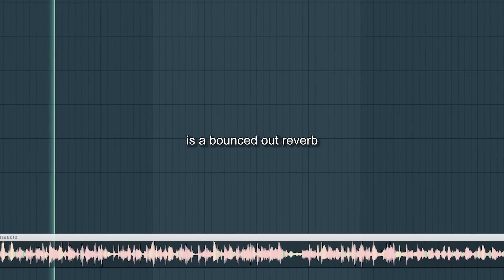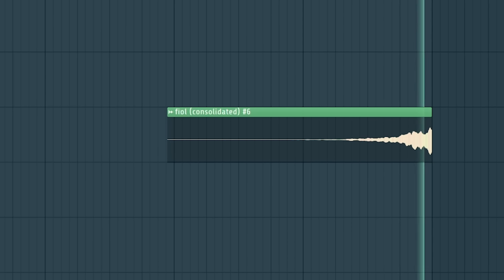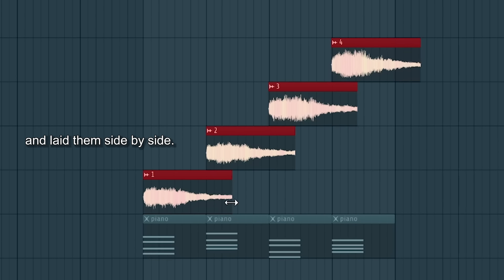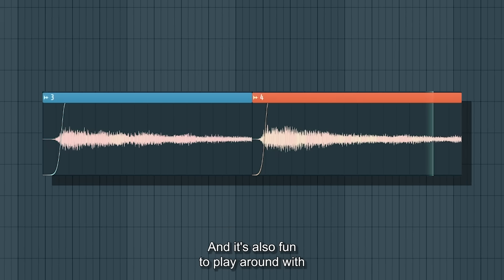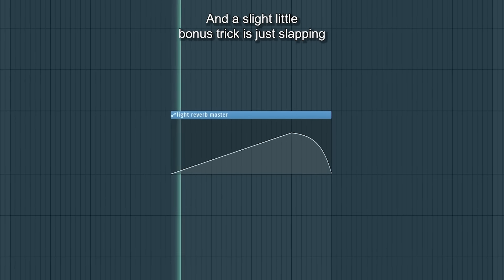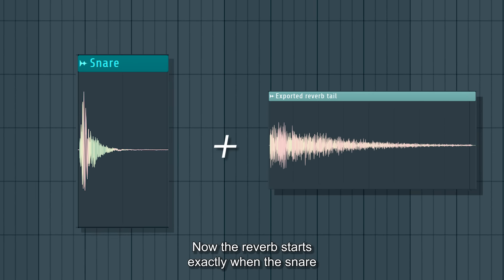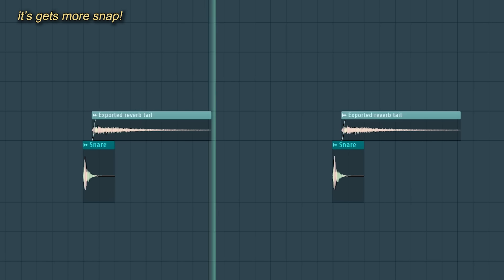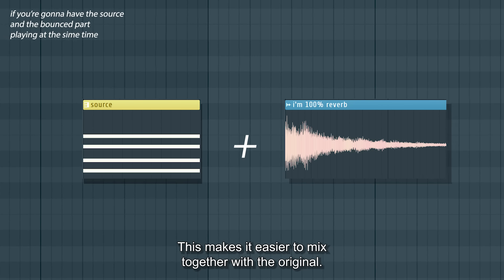how to ACTUALLY reverse reverb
this video but without vocals over at @synthdos

All the love and the regards and the kindness and the good lucks

00:00-00:15
intro
00:15-00:56 reverb bouncing
00:56-01:06 mastering
01:06-01:38 on a snare
then outro with text info
Media used:

the software is FL Studio

And the classic wikipedia curved arrow